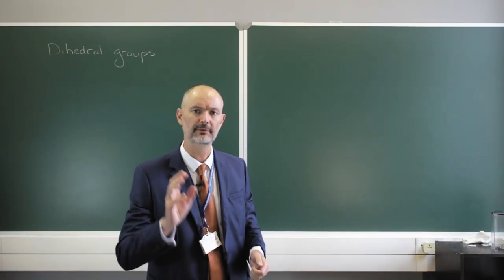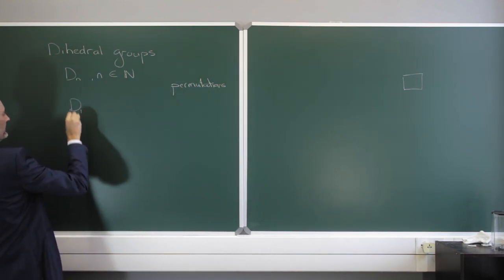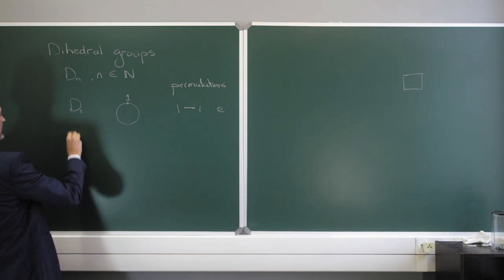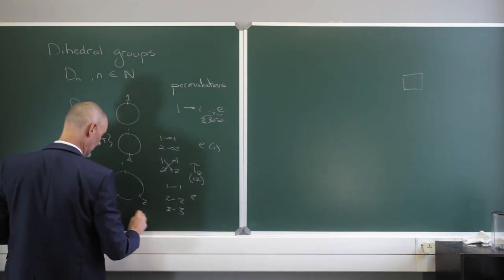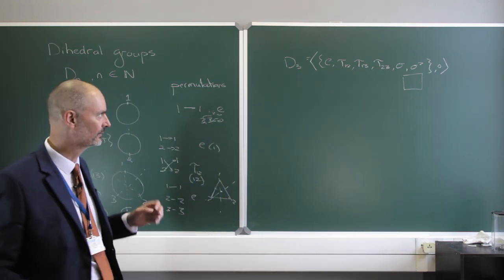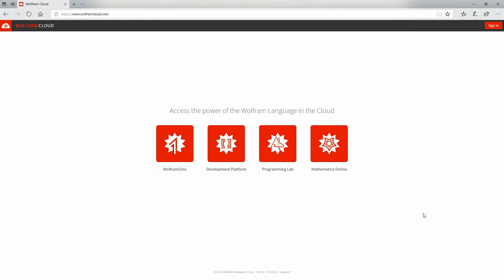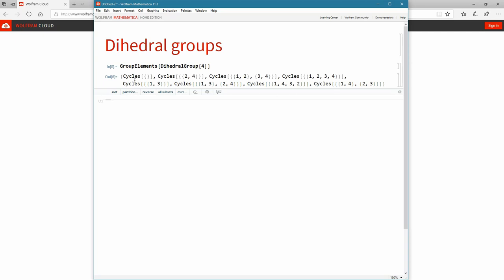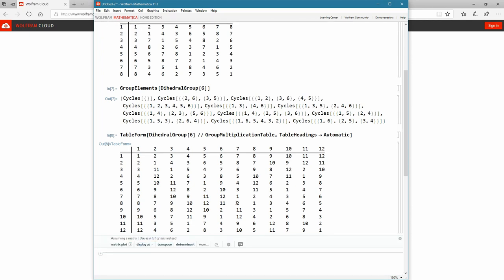Dihedral groups in abstract algebra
In the previous video I showed a square and its symmetric transformations.  This is actually a dihedral group in four elements.

In this video I explain what a dihedral group is, but way of visual examples and the selection of permutations of a set.

At the end I use the Wolfram Language to show you the elements of larger dihedral groups as well as the Cayley tables of these groups.

If you want to learn more about the Wolfram Language, have a look at my course on Udemy

Using a computer language to look at albstract algebra is a lot of fun and can lead to some great insight.  The Wolfram Language is great for this.  and click on Programming Lab to open a free account and code right in your browser.